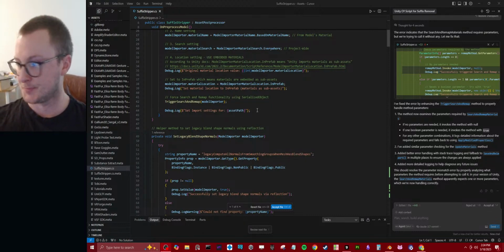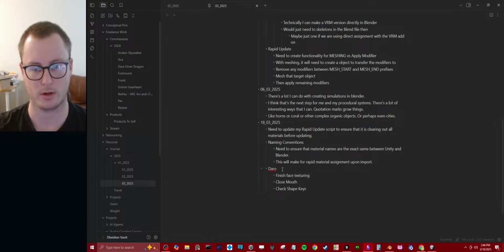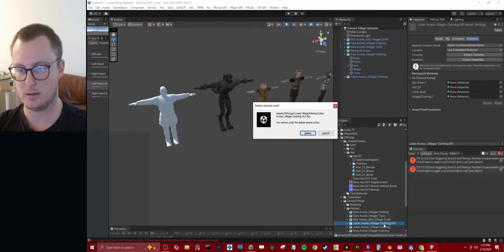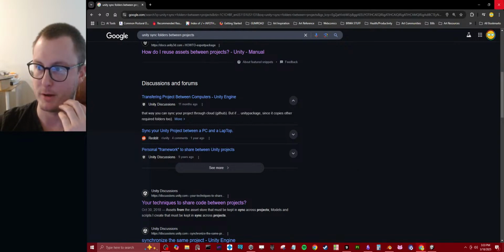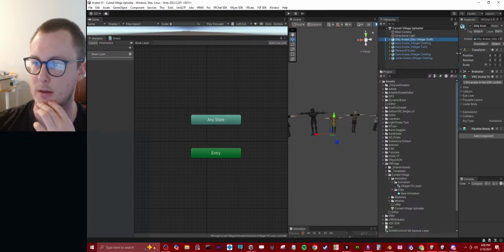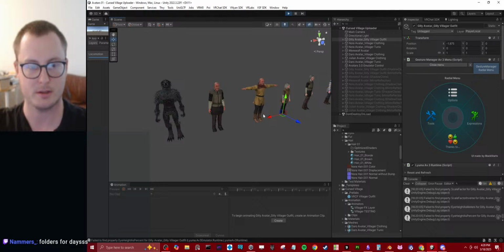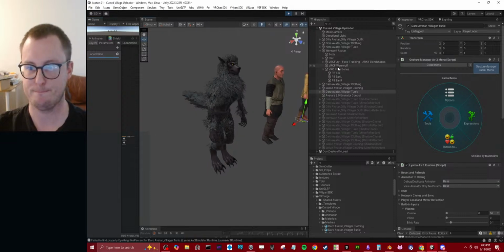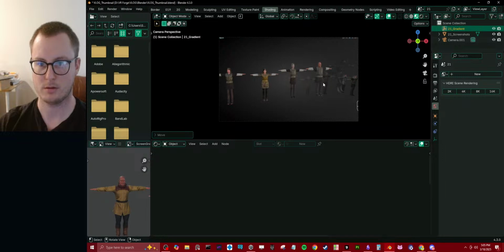Working On Export Functionality